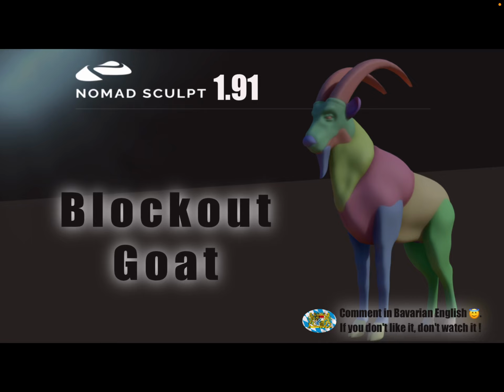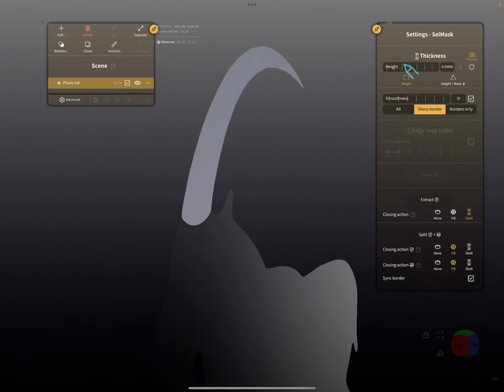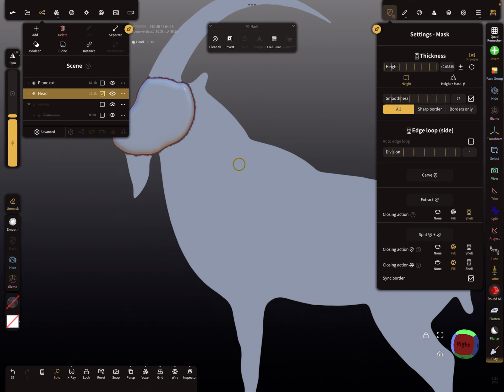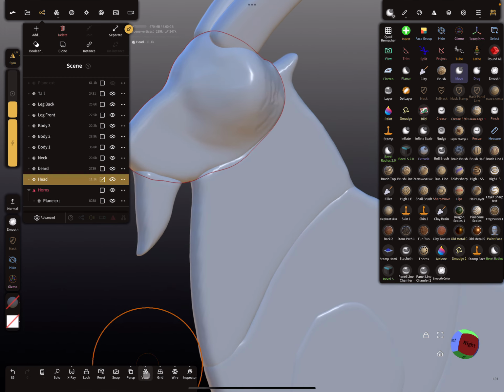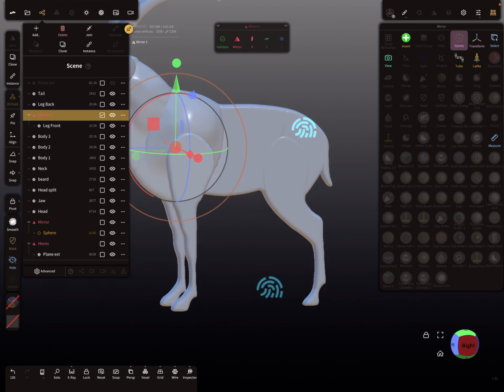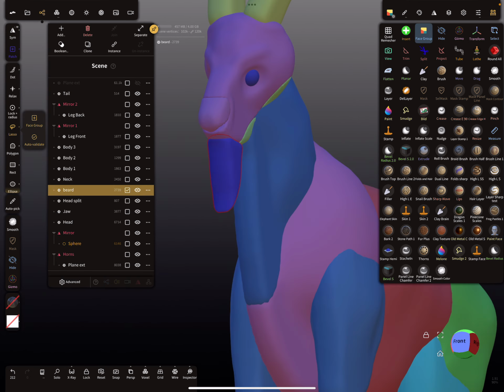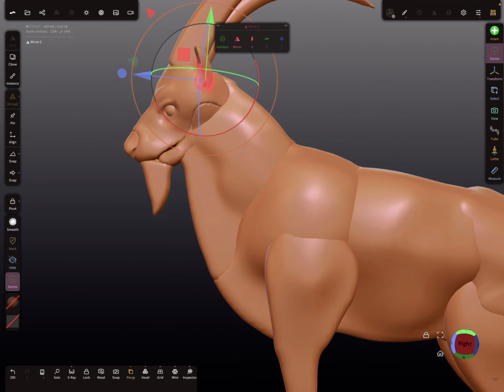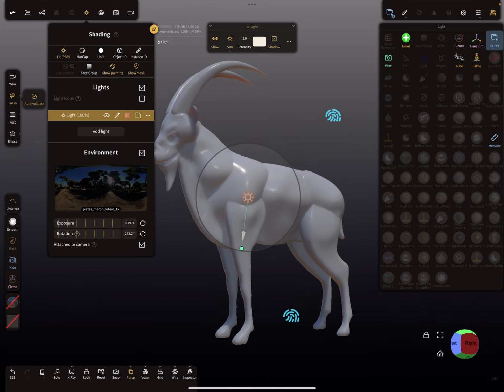Nomad Sculpt - Full Blockout - Goat - Animal (V1.91 -9.10.2024) Tutorial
How to blockout - a Goat.